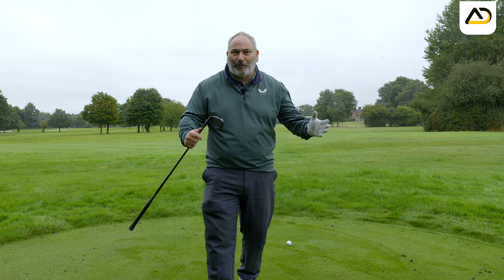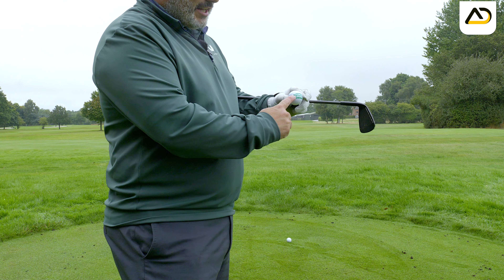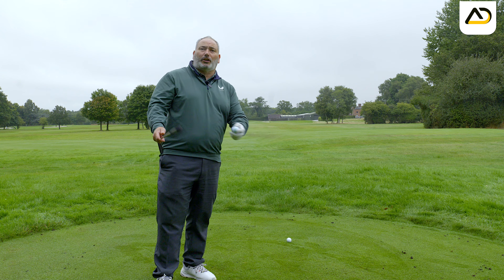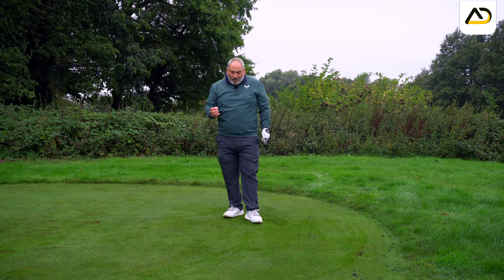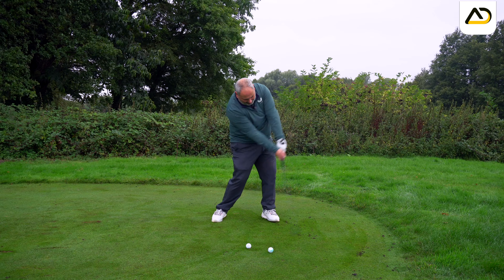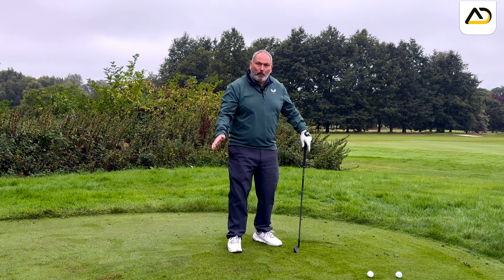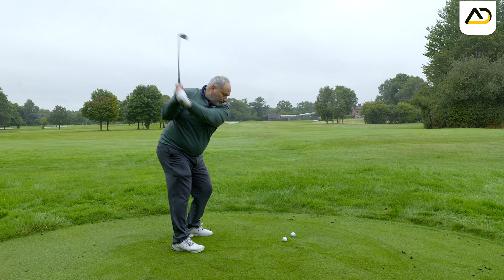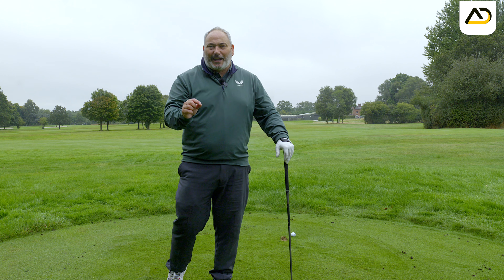The 5 Minute Golf Hack to Improve Your Game Overnight!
Golf's BEST Kept Secret to Swing Like a Pro Without ANY Practice

This Ridiculously Easy Way To Swing That REQUIRES No Practice - Golf

Alistair Davies golf Uk Top 50 Golf Coach shares with you how to play great golf with no work, time or practice needed.

Alistair has all the credentials to be the very best  golf instructor for any golfer. It all ends right here on this channel.